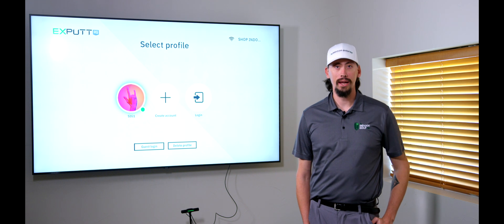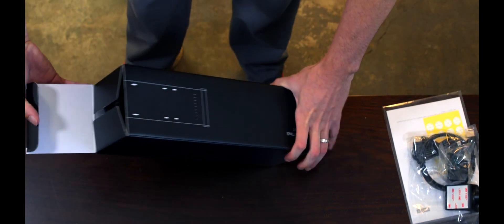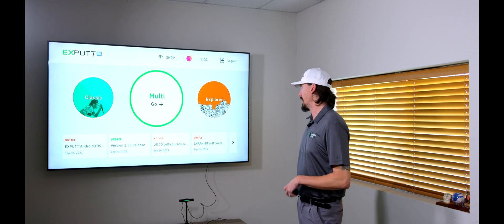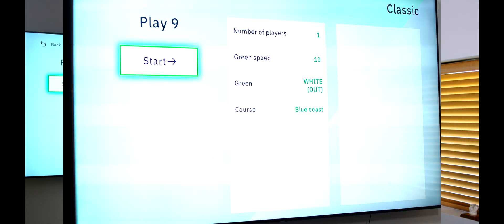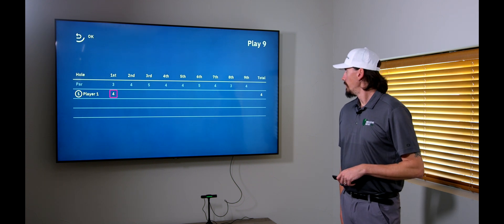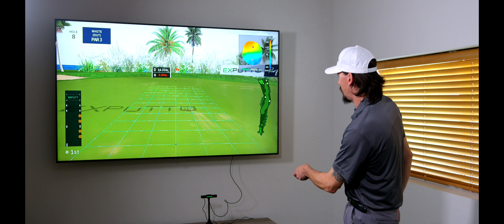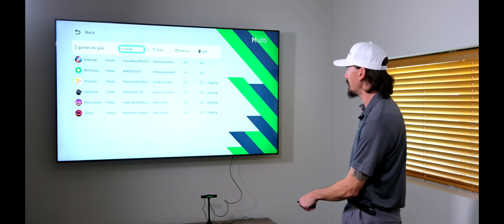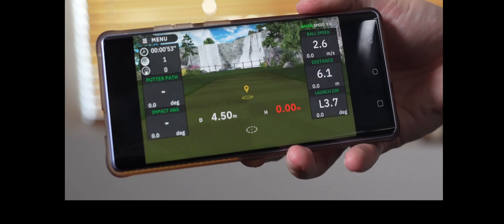Unboxing: ExPutt RG - the next generation of a WiFi enabled indoor putting simulator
Hunter Thomas walks you through the technology enhancements of the new ExPutt RG indoor putting simulator. New features include WiFi connectivity for online game modes, course updates, and putting green uploads. Also, you can practice and play on real greens from real courses, compact design and easy to set up so you can use at home or even when you travel. And learn about advancements made with the putting mat & camera system that brings precision tracking your clubface angle, ball speed, and putting stroke path.